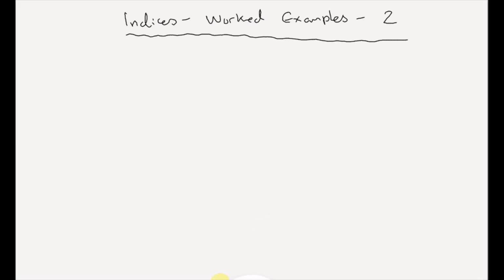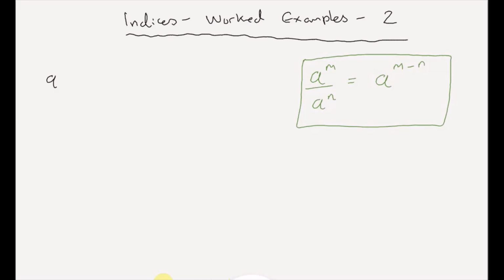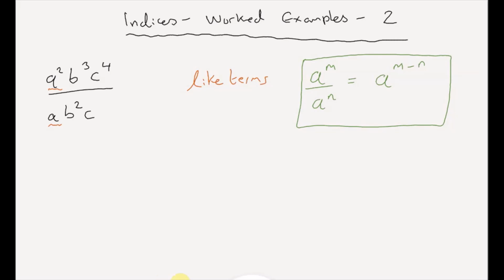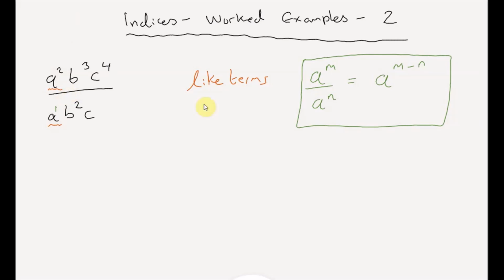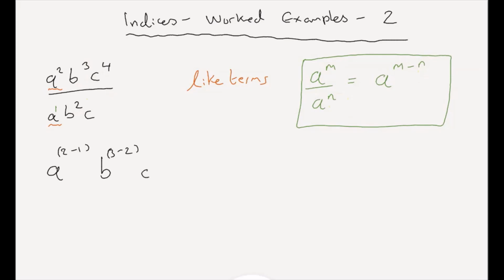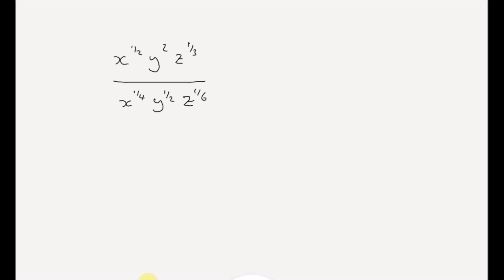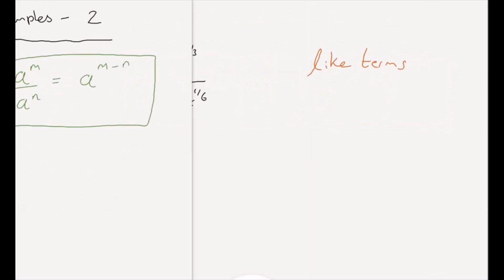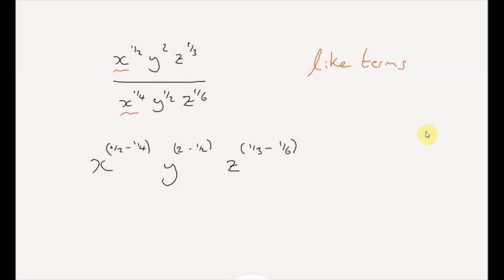Engineering Maths Fundamentals - Indices Worked Examples 2. Dividing